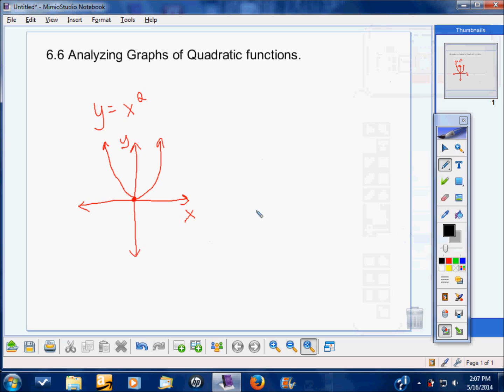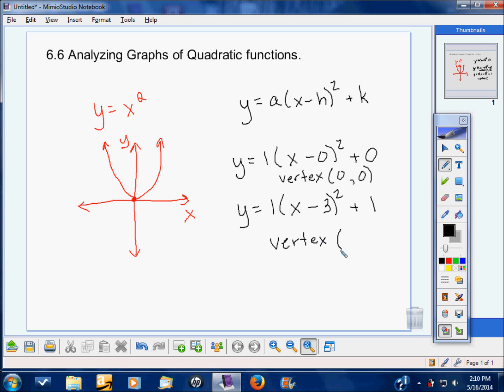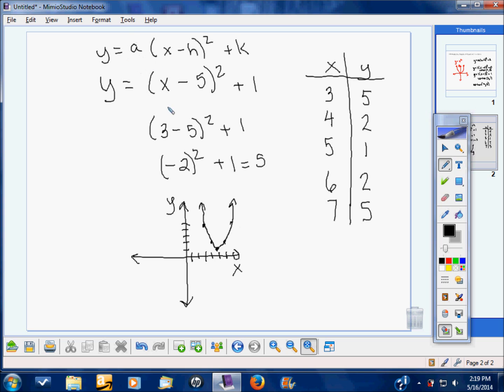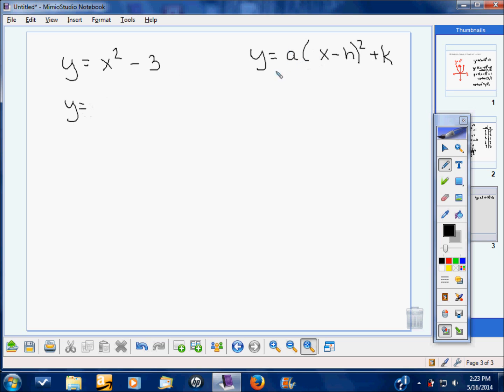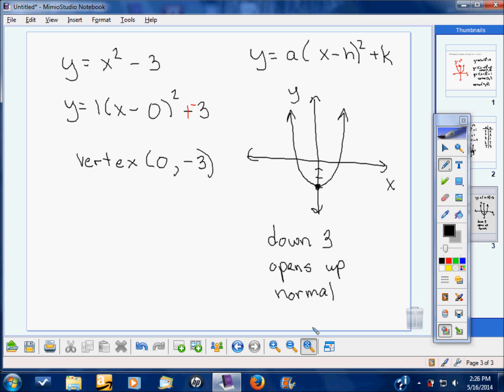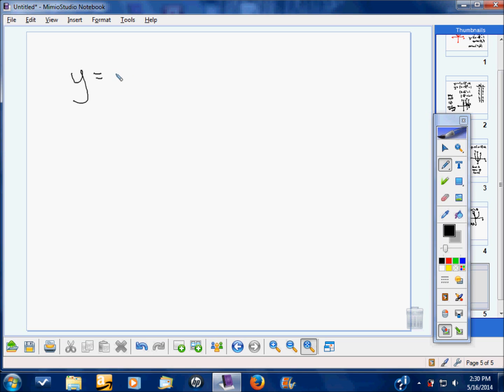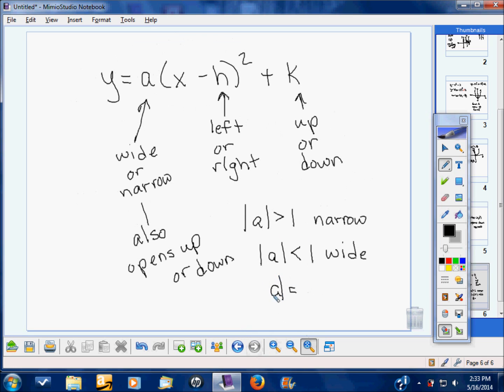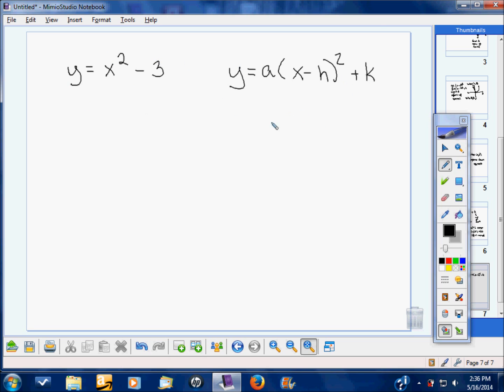Analyzing Graphs of Quadratic Functions Part 1